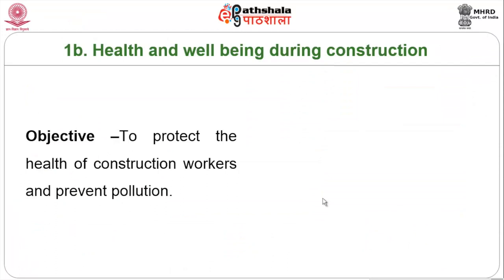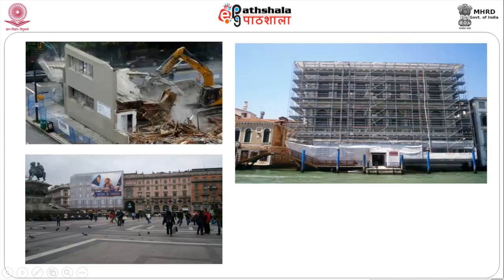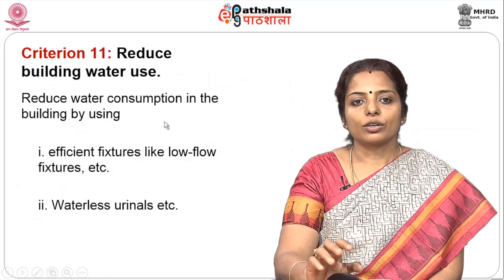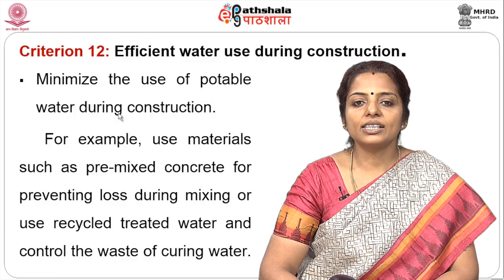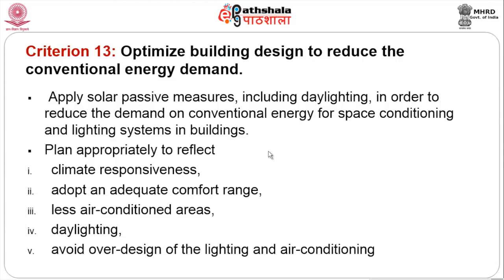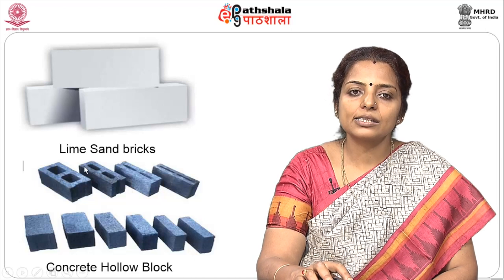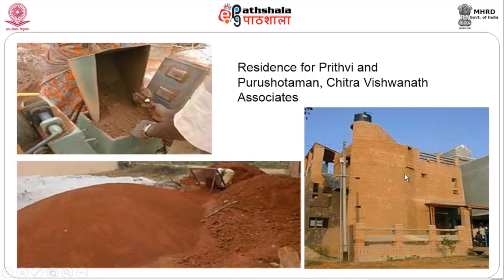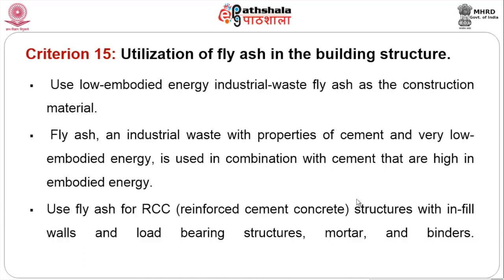Sustainable GRIHA Rating System 2